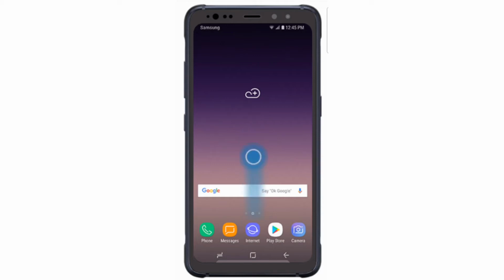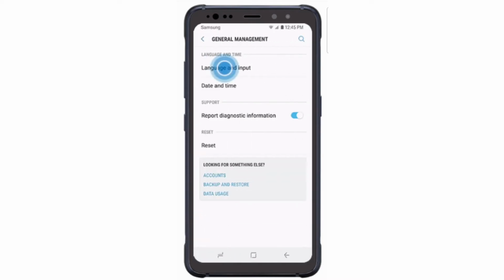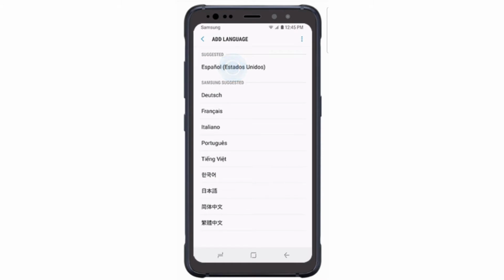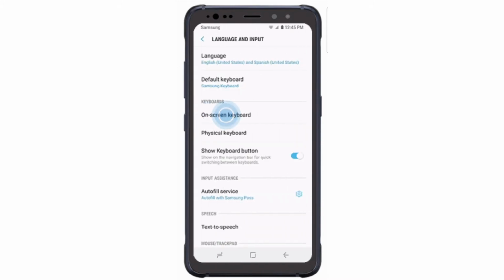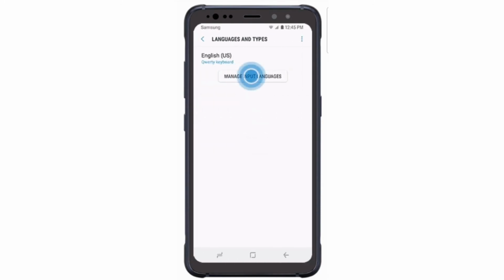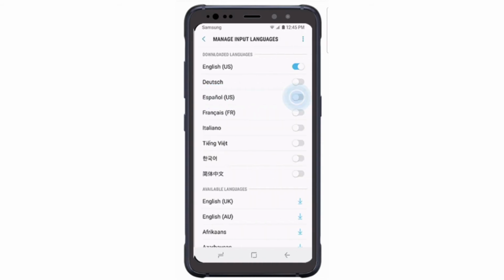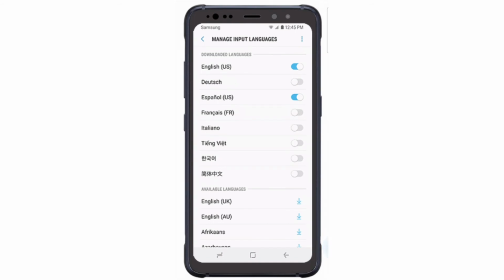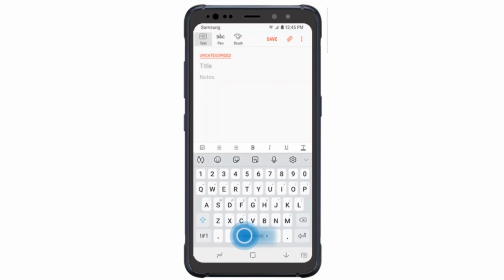How to Change the language on Samsung Galaxy s8 active (t-mobile)